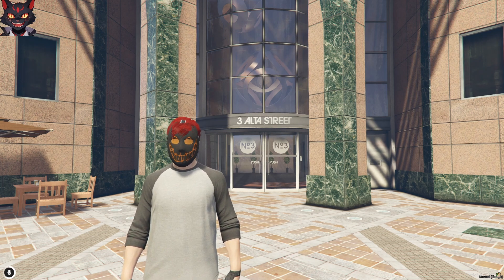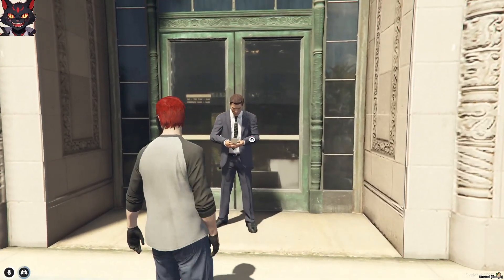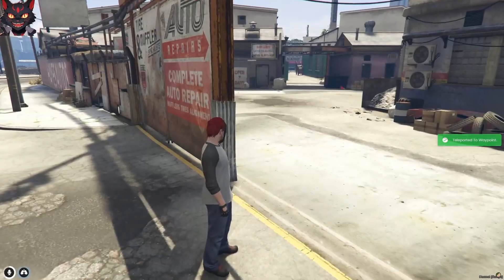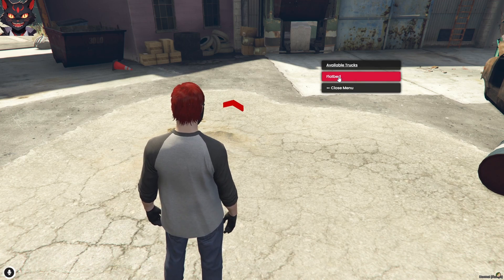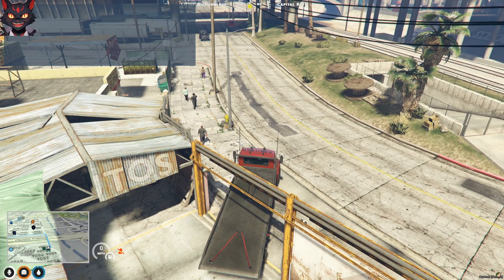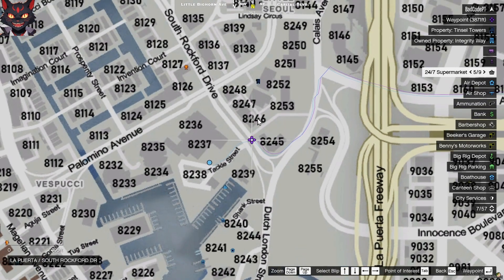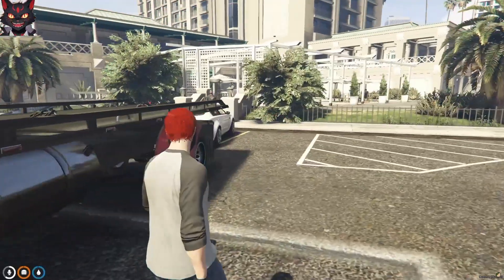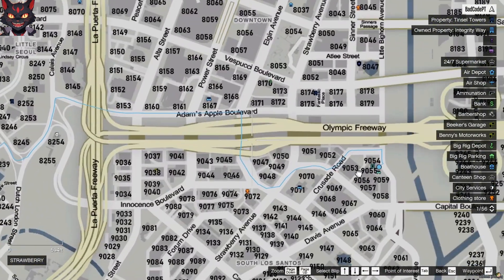How To QB Core: QB-TowJob how it works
Hey everyone, ever wondered how to fix something on your QB-Core Server and having trouble finding it?!
Well.. Welcome to a new series of how to QB-Core. This one is how to do the Tow Job in QB-TowJob. Version may change since the upload of the video.